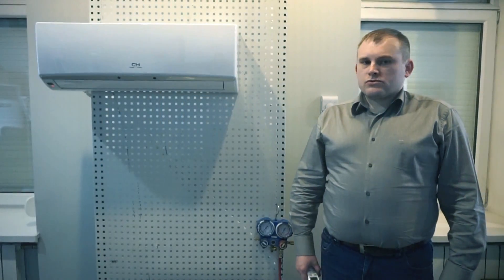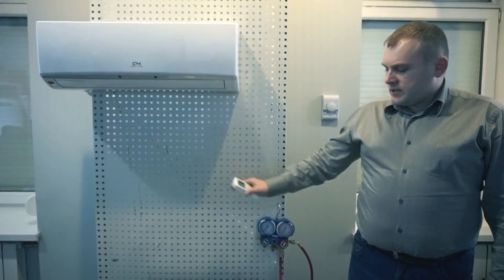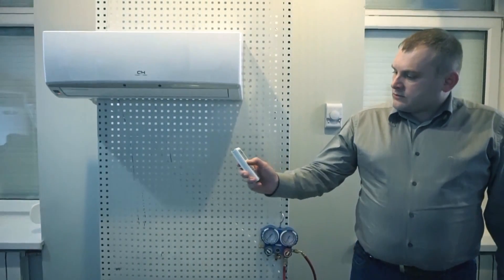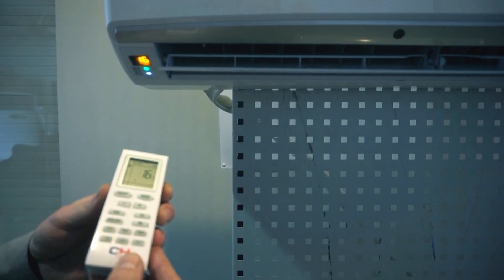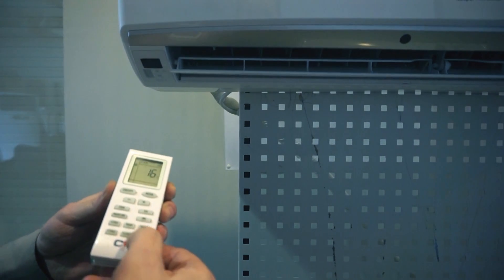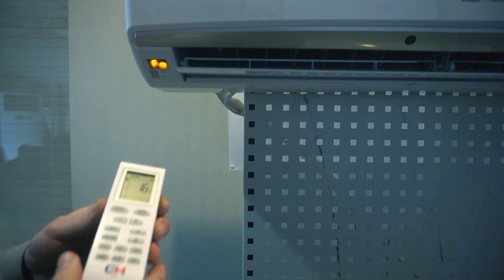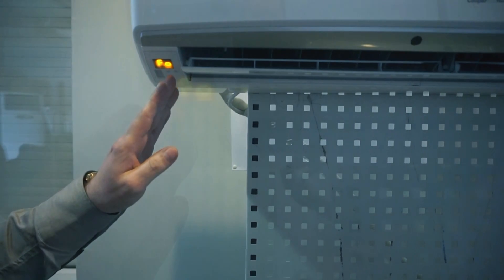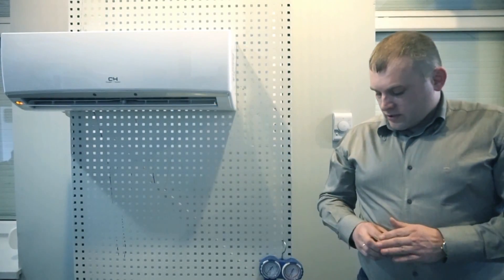Mini Split Troubleshooting - Error code F0 (Cooper&Hunter Victoria Series)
HVAC Troubleshooting tutorial for technicians working with C&H Victoria Series mini split heat pump air conditioners exhibiting Error code F0.